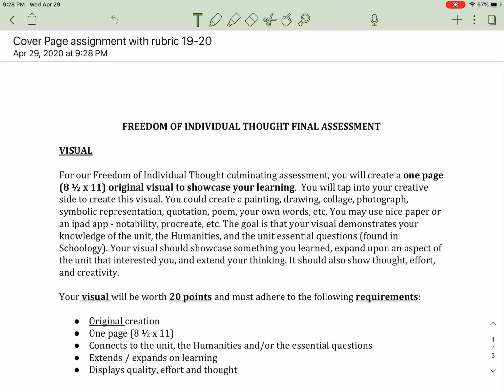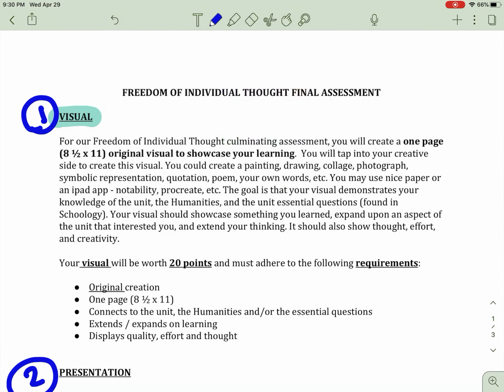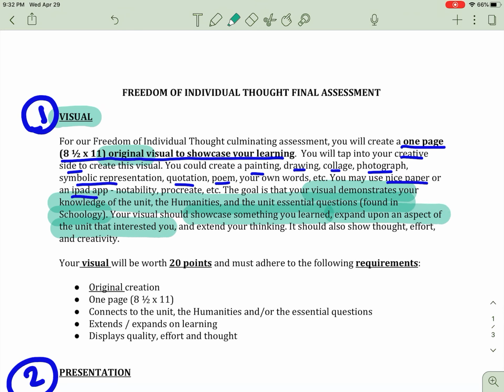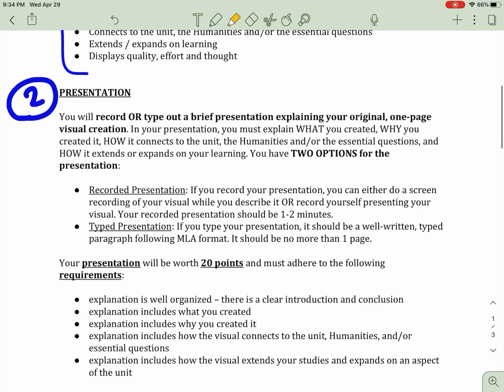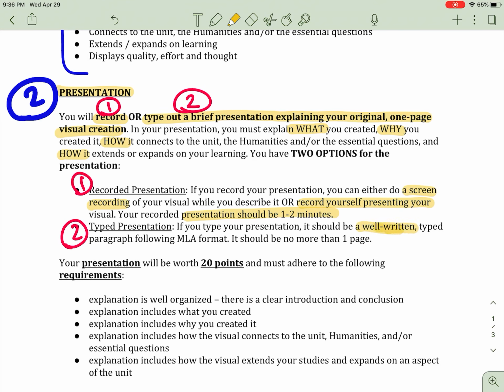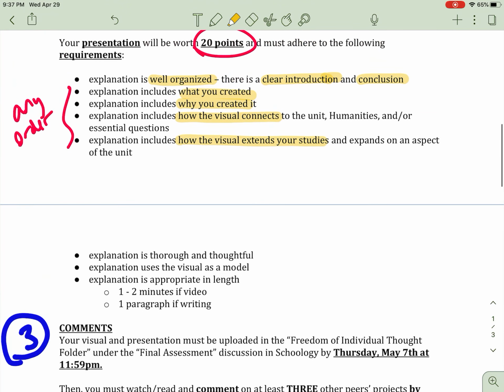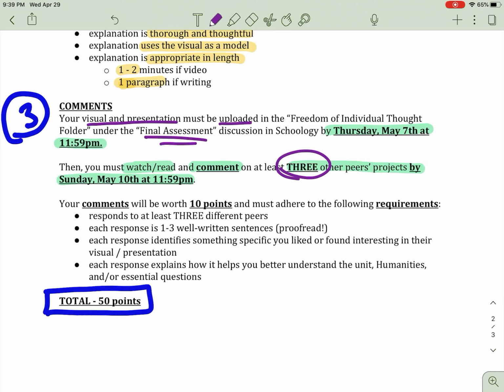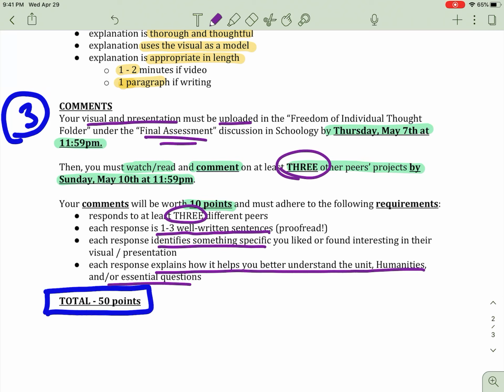Final assessment explanation